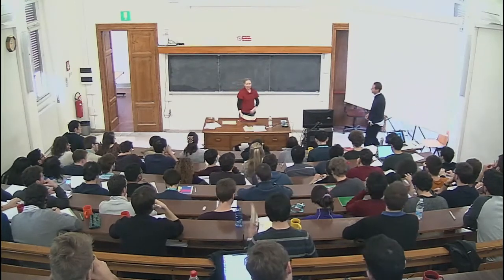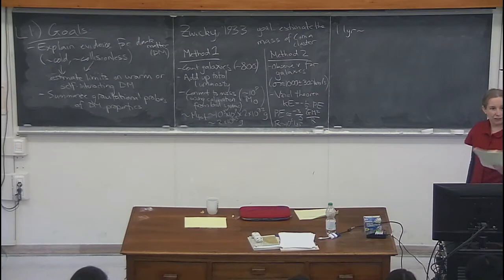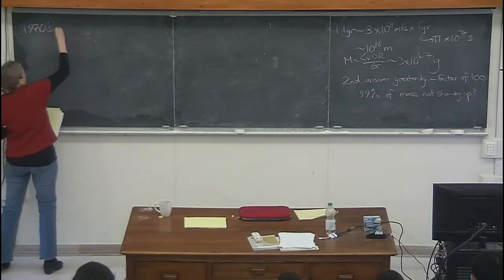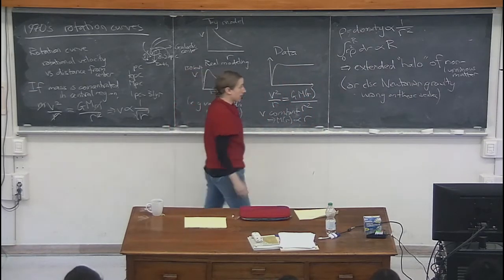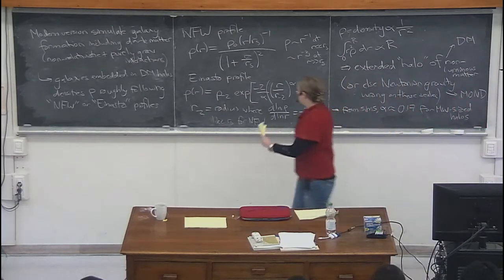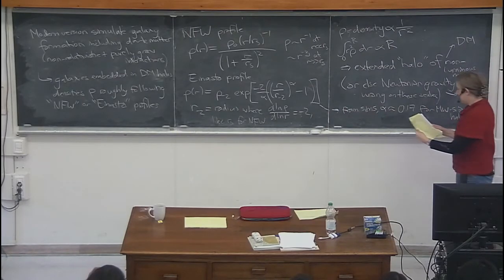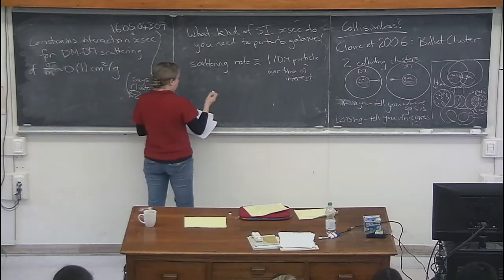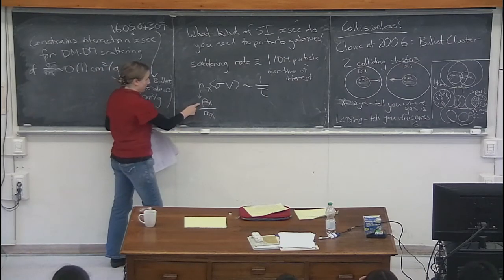Dark Matter - T. Slatyer - lecture 1/5